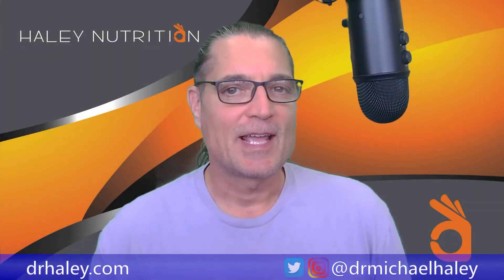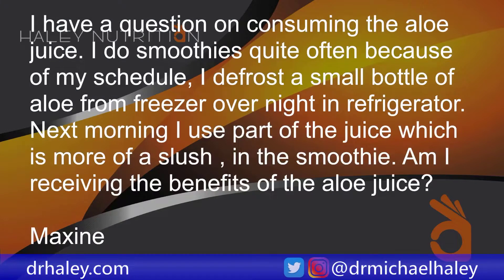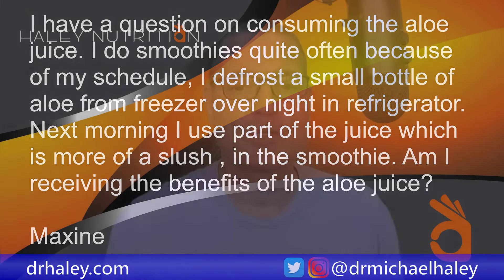Is It OK To Put Aloe Vera In A Blender? How to make Aloe Vera juice - Haley Nutrition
👉In this informative and engaging video, we explore the question on everyone's mind - is it okay to put aloe vera in a blender? Whether you're a health enthusiast or simply curious about the benefits of aloe vera, this video is for you.

Throughout the video, we cover everything you need to know about blending aloe vera, including tips for removing the outer layers, avoiding bitter flavors, and ensuring the aloe vera you're using is safe for consumption. We also discuss the potential health benefits of aloe vera, from its anti-inflammatory properties to its ability to improve digestion and boost the immune system.

But that's not all - we also dive into the potential risks and drawbacks of consuming aloe vera, such as allergic reactions and stomach discomfort. By the end of the video, you'll have a comprehensive understanding of the pros and cons of blending aloe vera and be equipped to make an informed decision about whether it's right for you.

So whether you're a seasoned smoothie maker or simply looking to expand your knowledge about healthy eating, be sure to tune into this informative and engaging video.

Today I'm answering the question "Is it OK to blend aloe vera in my smoothie"... Dr. Michael Haley from Haley Nutrition.